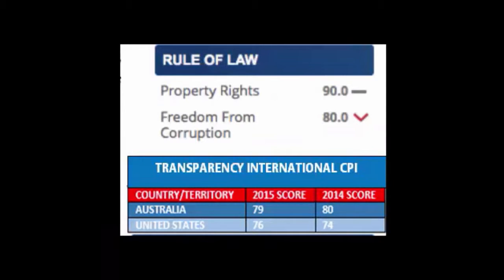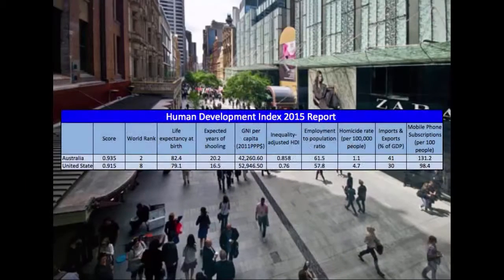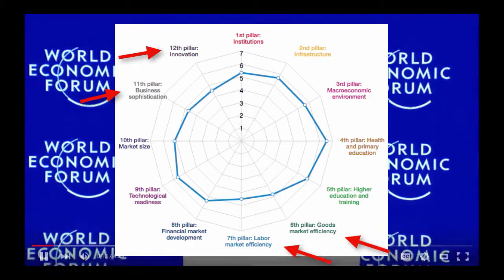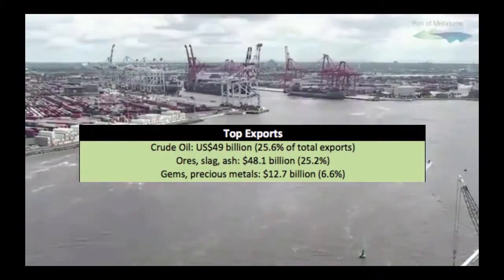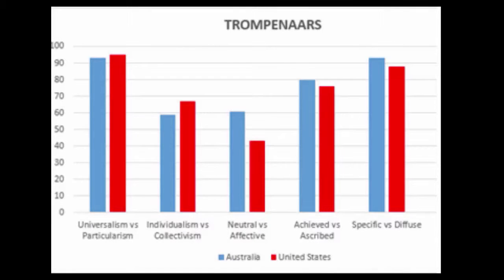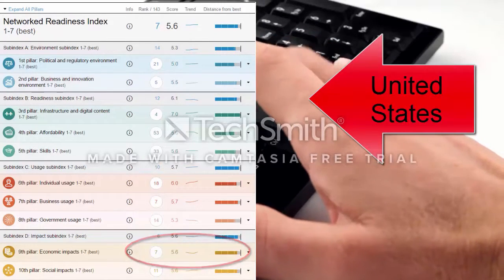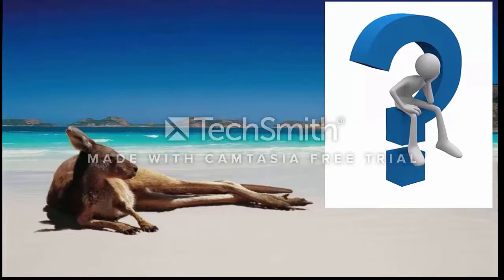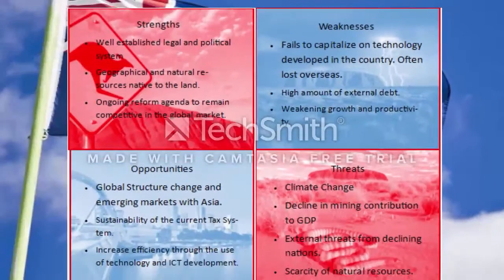Australia Country Seminar Completed Project